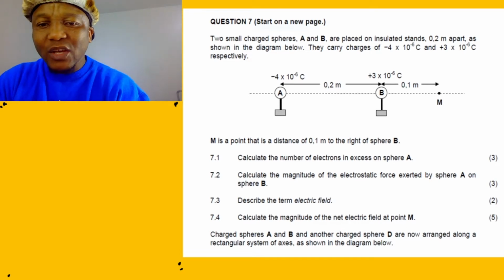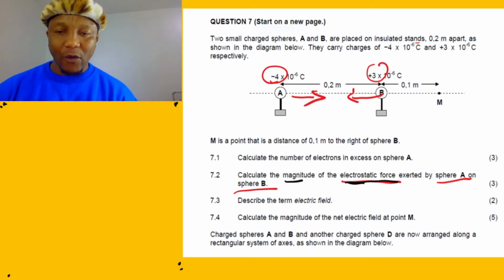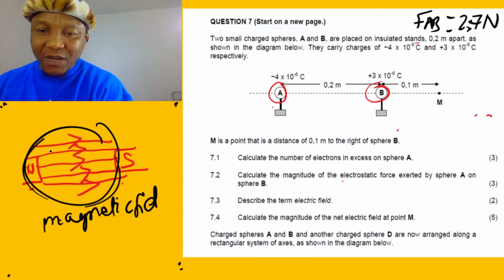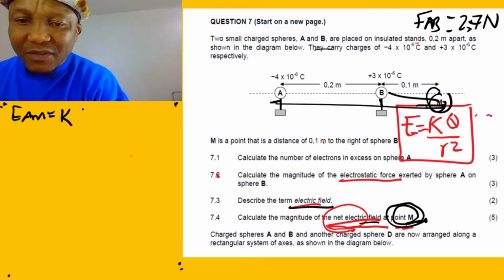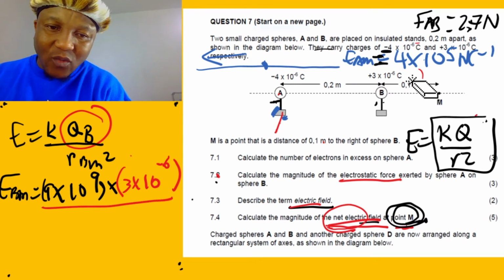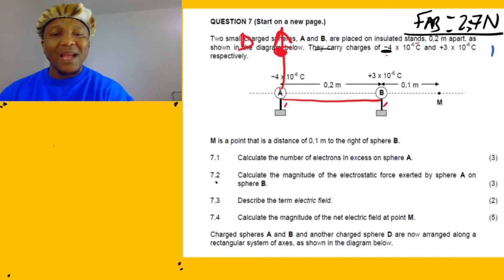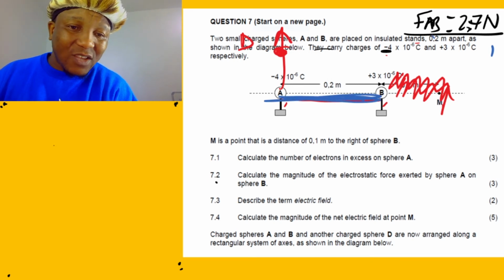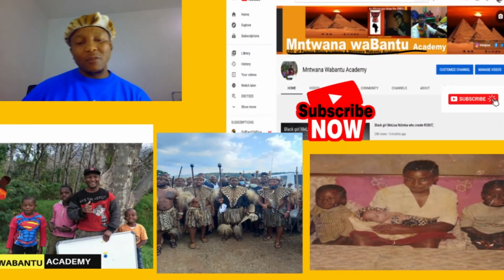Electrostatic force, Electric field -grade 12 Exam preparations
Two small charged spheres, A and B, are placed on insulated stands, 0,2 m apart, as
shown in the diagram below. They carry charges of −4 x 10-6 C and +3 x 10-6 C
respectively
M is a point that is a distance of 0,1 m to the right of sphere B.
7.1 Calculate the number of electrons in excess on sphere A. (3)
7.2 Calculate the magnitude of the electrostatic force exerted by sphere A on
sphere B. (3)
7.3 Describe the term electric field. (2)
7.4 Calculate the magnitude of the net electric field at point M. (5)
Charged spheres A and B and another charged sphere D are now arranged along a
rectangular system of axes, as shown in the diagram below
The net electrostatic force experienced by sphere A is 7,69 N in the direction as shown
in the diagram above.
7.5 Is the charge on sphere D POSITIVE or NEGATIVE? (1)
7.6 Calculate the magnitude of the charge on sphere D